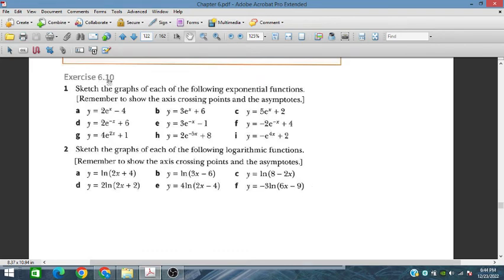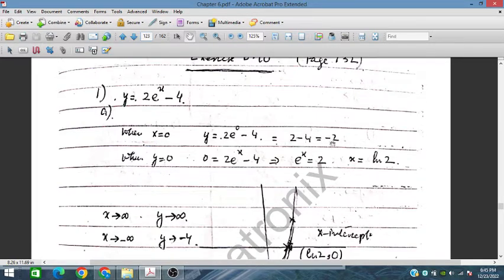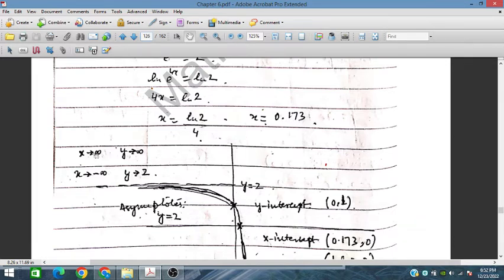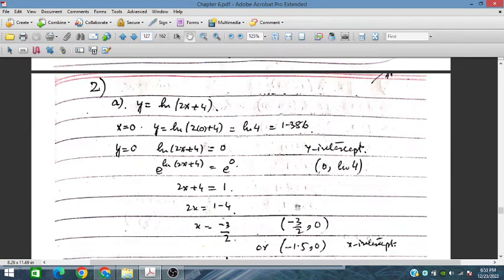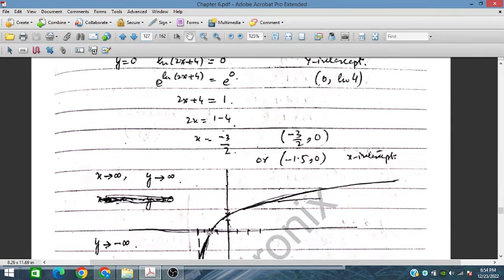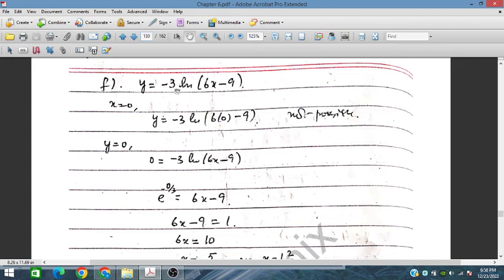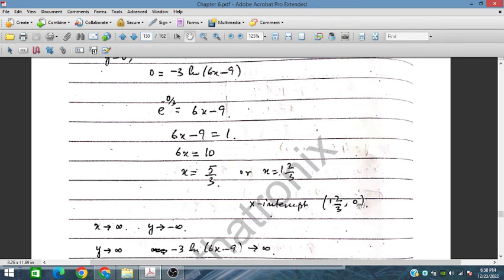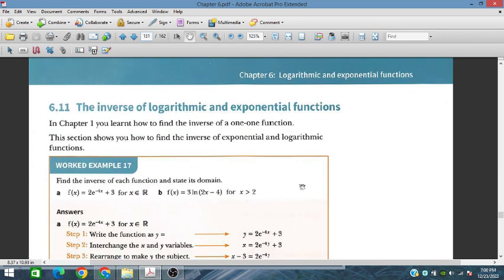Ex 6.10, Graph of Exponential and Logarithmic Functions, Additional Mathematics 4037, O level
In this video, the Exercise 6.10 some of the questions on the topic of Logarithmic and Exponential functions from Sue Pemberton's  book of Additional Mathematics are solved and explained stepwise. Here, graph of y=ke^(nx) +a and  y=k ln(ax+b) are extensively discussed and plotted. This part of the Additional Mathematics course is an extension or advance version of the topic Functions. These types of exam style questions are quite common in P1 type exam. This video will be equally helpful to IGCSE and O level students for achieving high score in the exam and long-term learning.